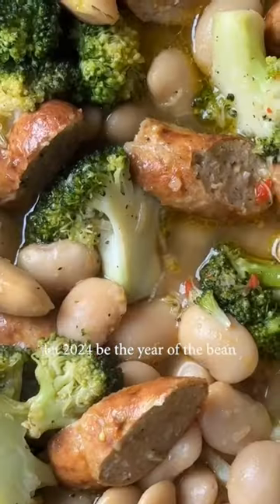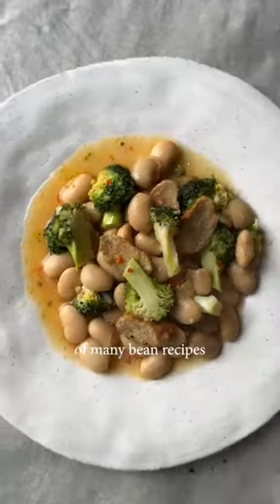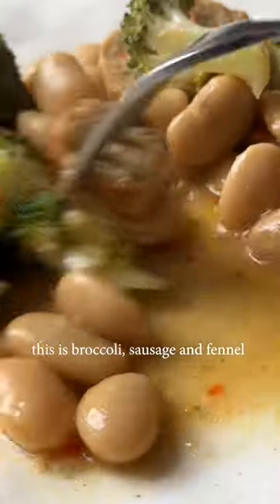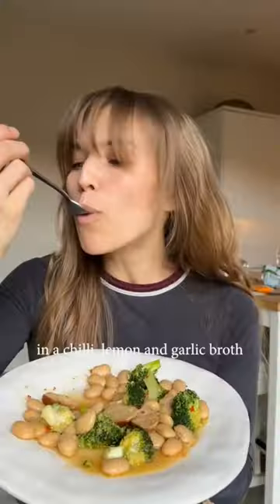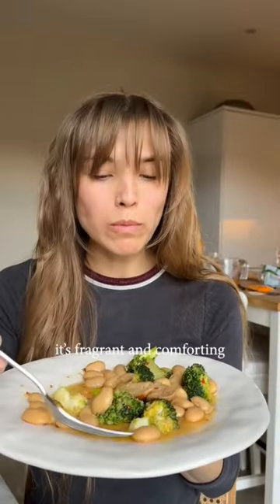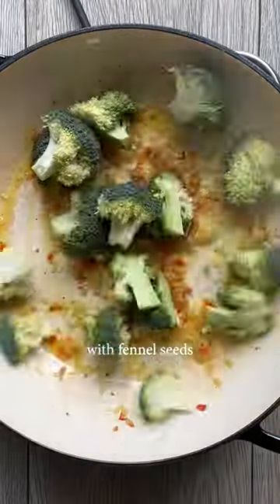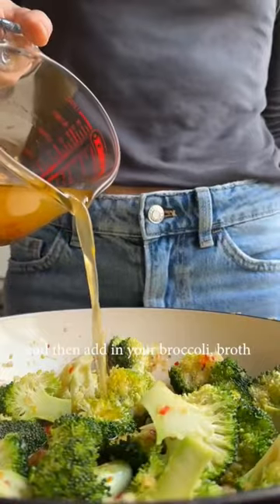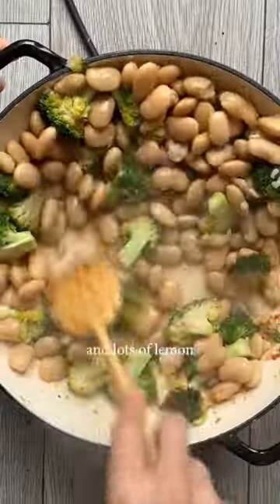Year of the bean